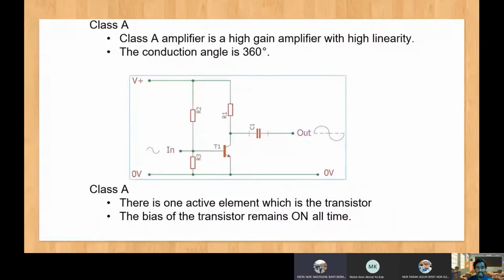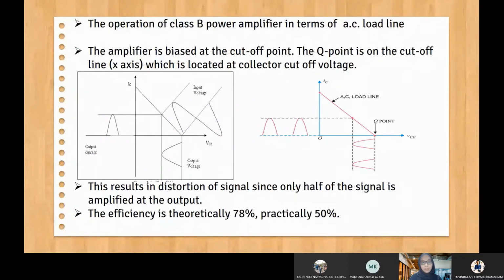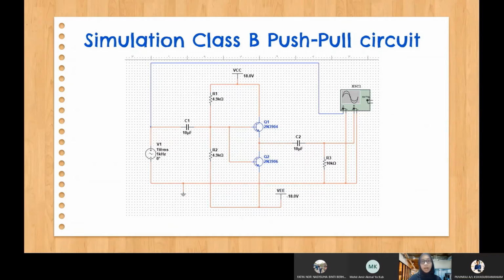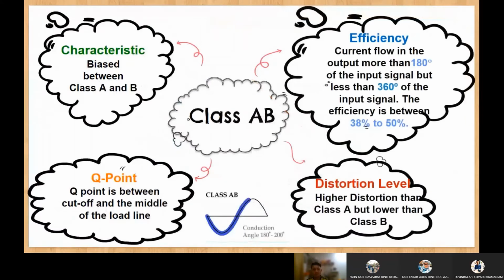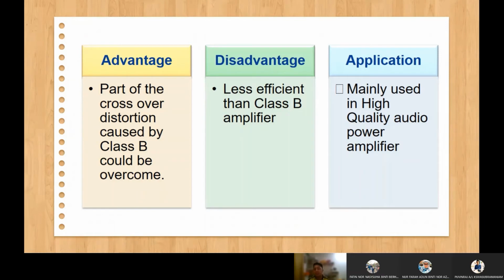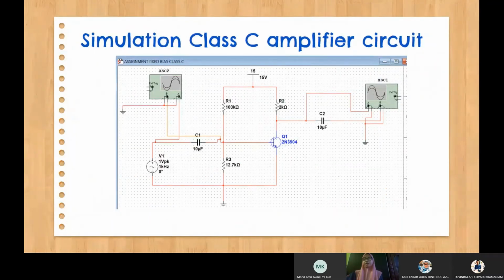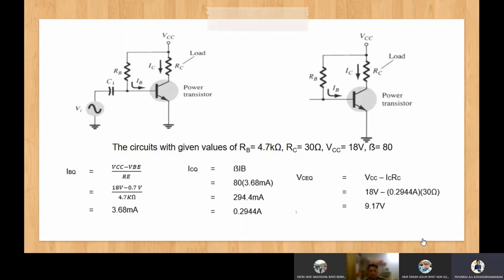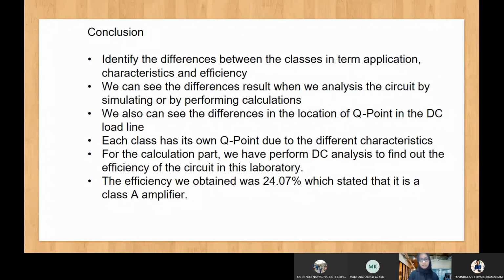Presentation on Power Amplifier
In this video, we have explained on the introduction, characteristics and the application of class A, class B, class AB and class C Power Amplifier. Besides, we have shown the simulation for the class A, class B, class AB and class C amplifier circuit. Additionally, we also find out the Q-Point by plotting the DC Load Line using Microsoft Excel and finally find out the efficiency of the amplifier theoretically.